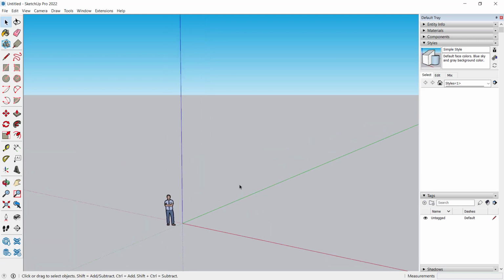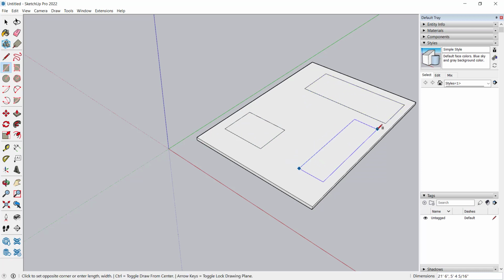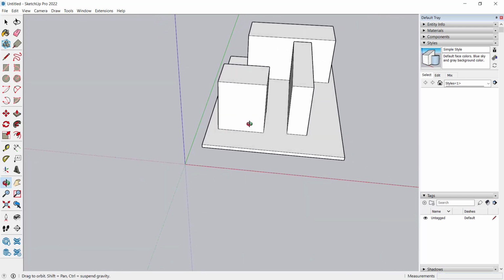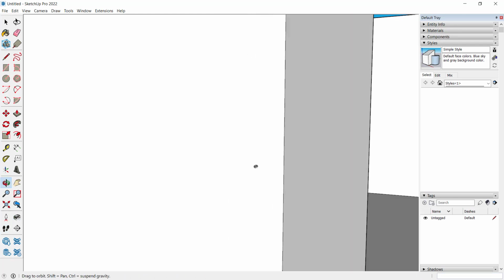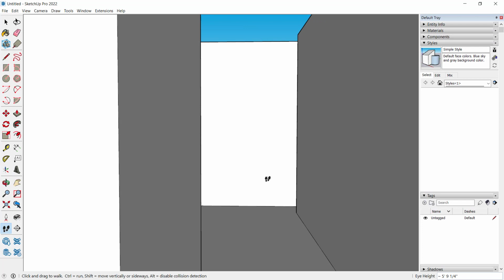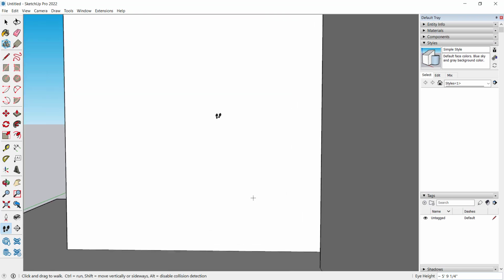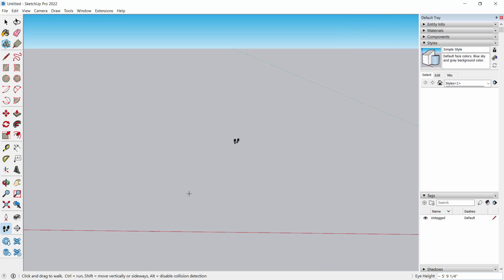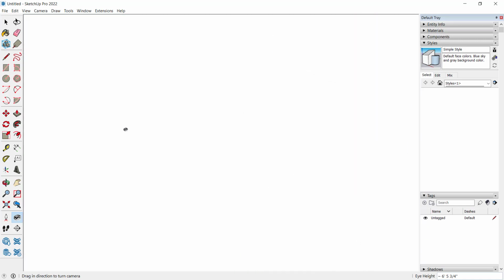Sketchup How To Move Camera Tutorial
Learn sketchup basic tutorial for beginner how to move camera fast and easy